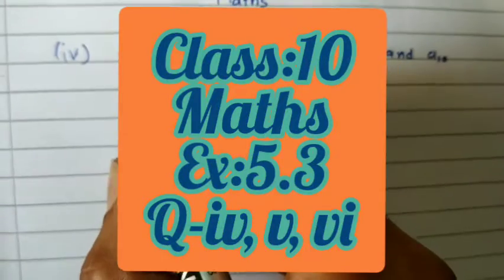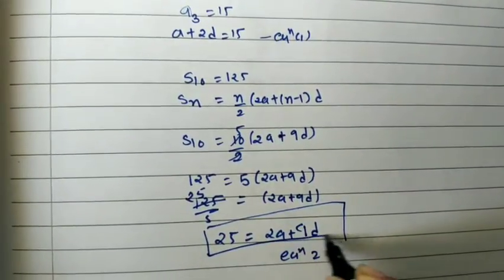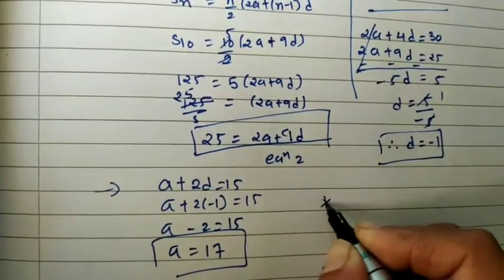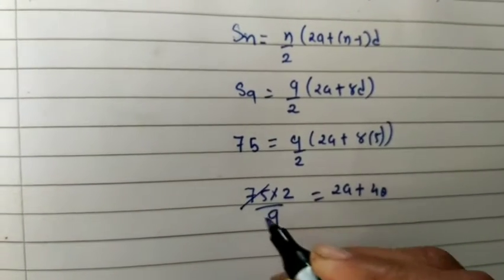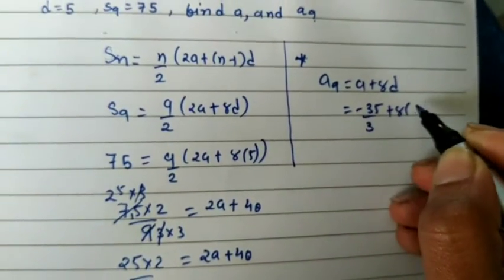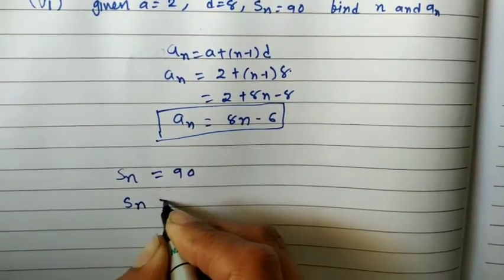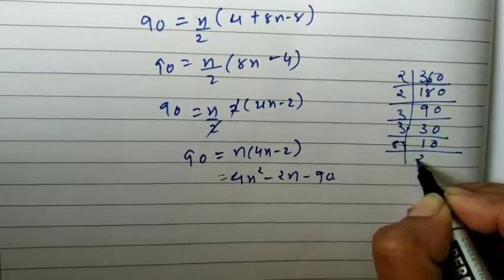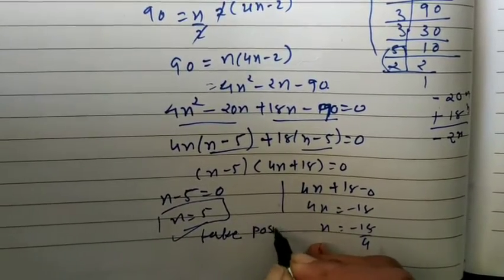Class 10 maths ex :5.3 Iv, v, vi